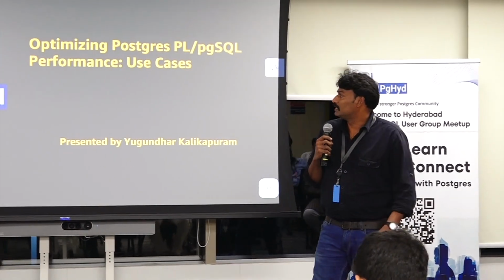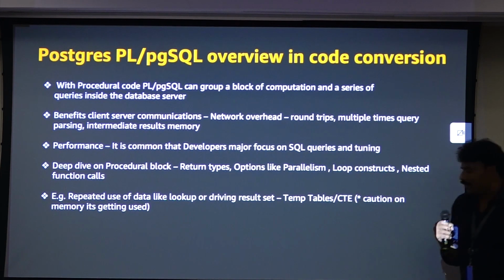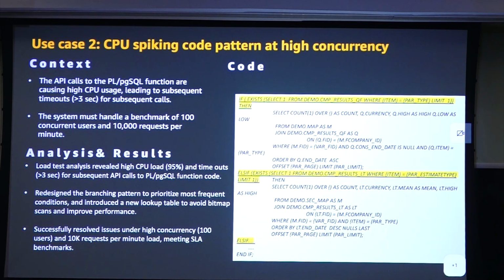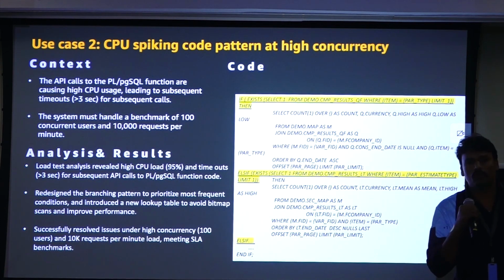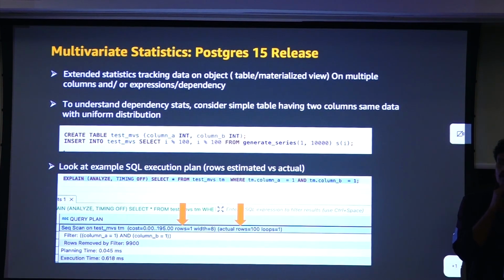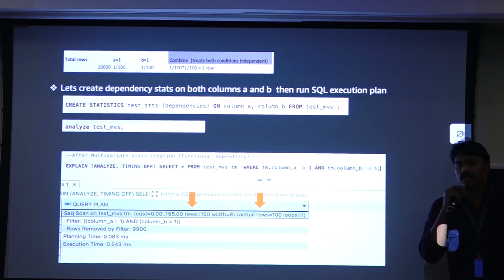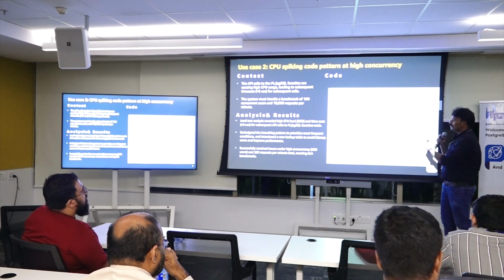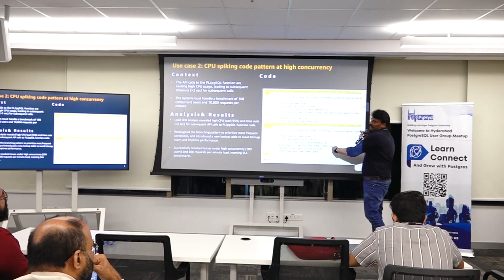Optimising Postgres PL/pgSQL Performance By Yugundhar K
Optimising Postgres PL/pgSQL Performance By Yugundhar K, Postgres Enthusiast @HydPug Meet 4